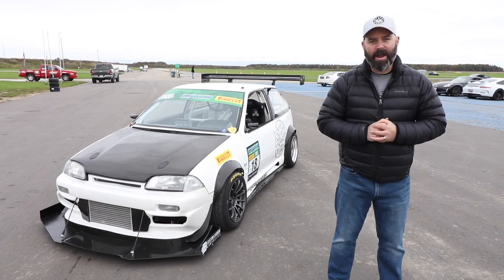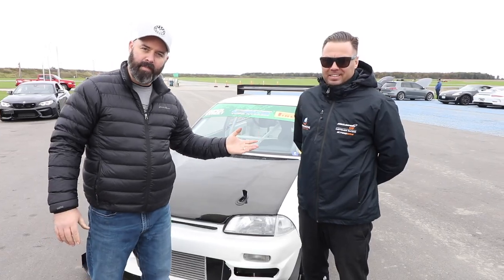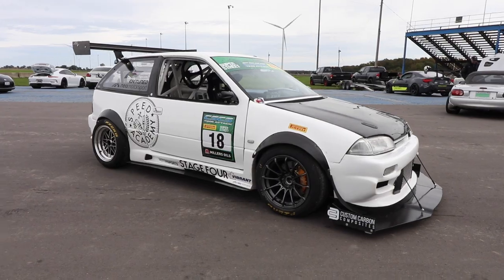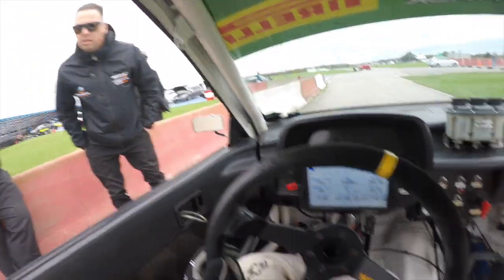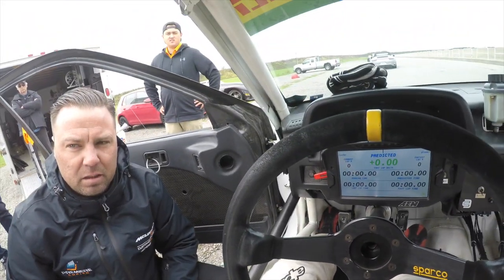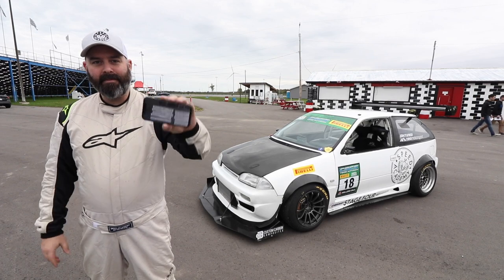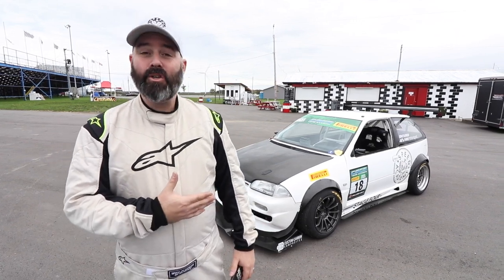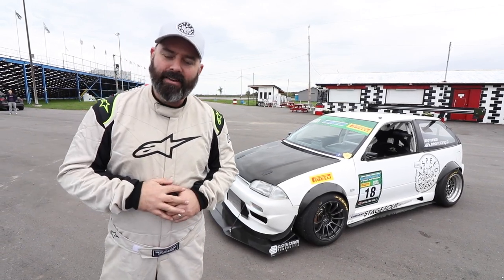STUPID FAST! - Supercharged K20 Suzuki Swift Track Review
The K-Swift, a Honda K20 swapped Suzuki Swift, was already insanely fast when it was naturally aspirated, but now with a Rotrex supercharger installed by Lavigne Motorsports it's officially STUPID FAST around Toronto Motorsports Park.